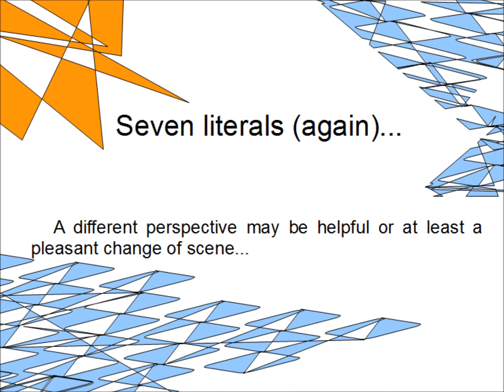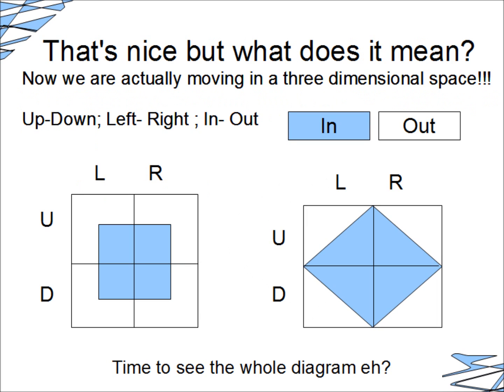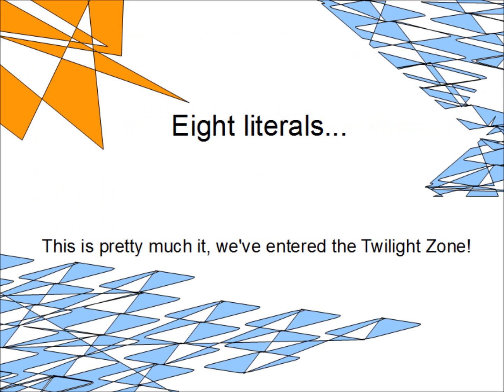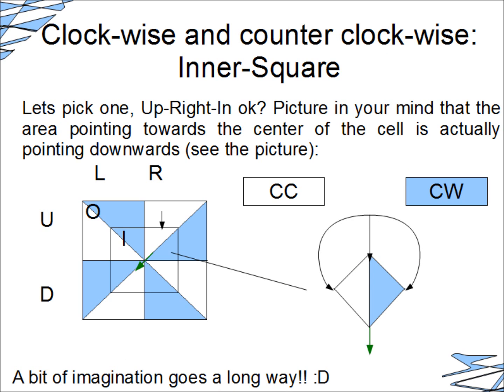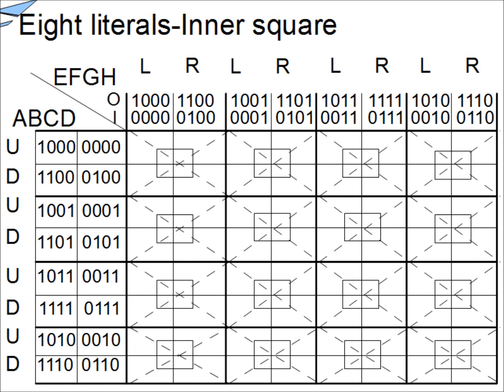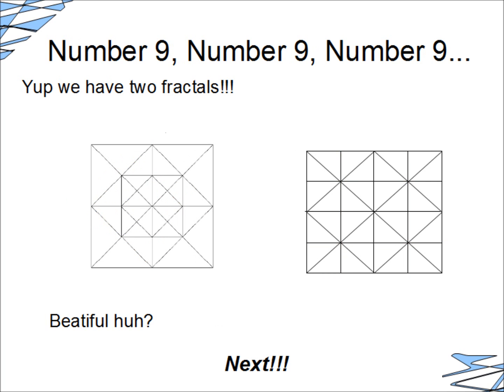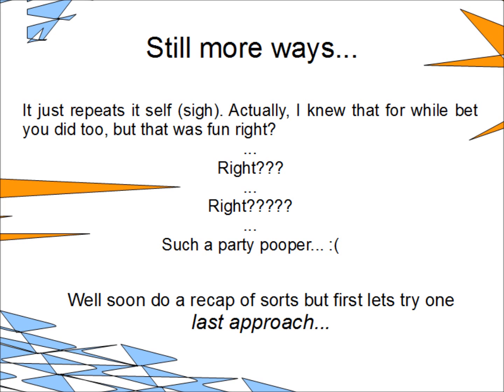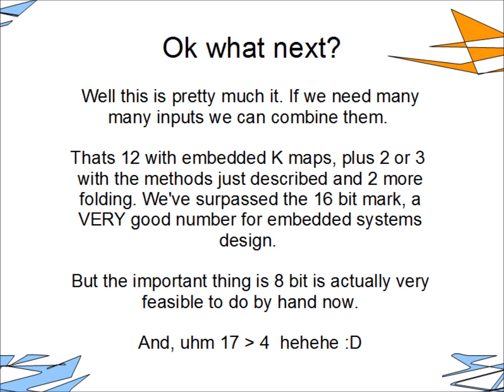Karnaugh Maps, Part VI - Alternate approach II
This is the fourth and last part of a video-series on Karnaugh map research. In this video a second variation on Karnaugh maps for multiple input design is described.